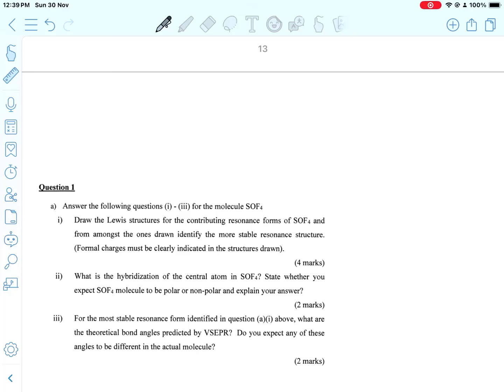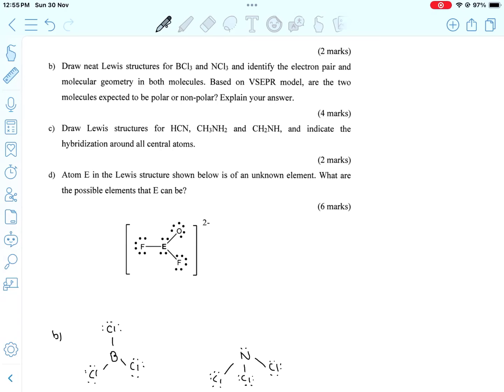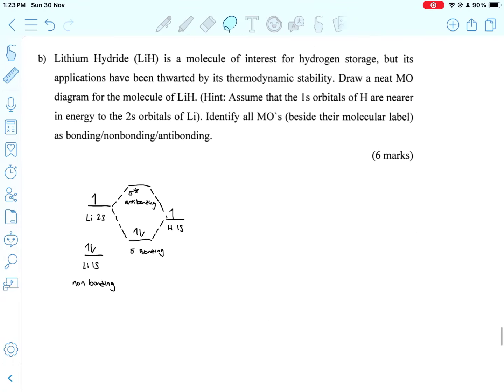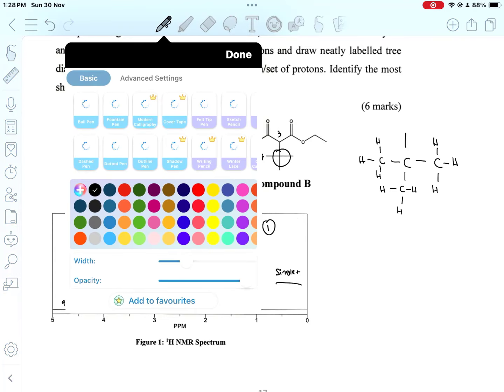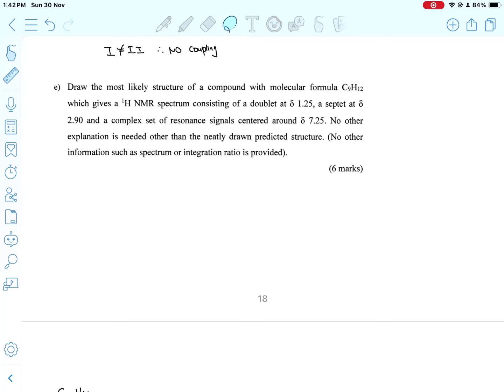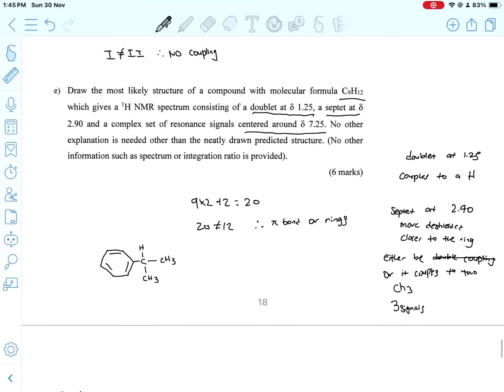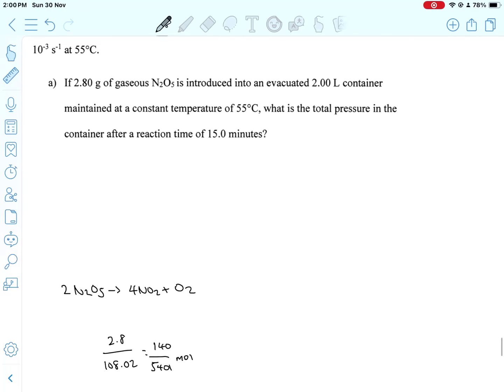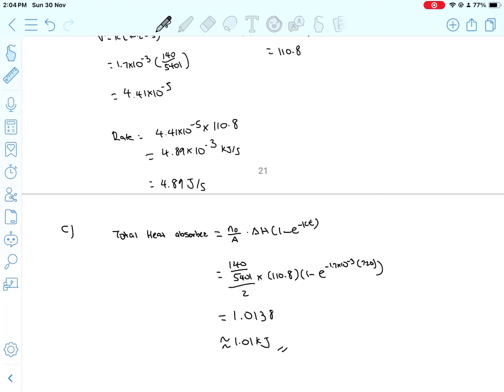CM1001 2023 Paper Review